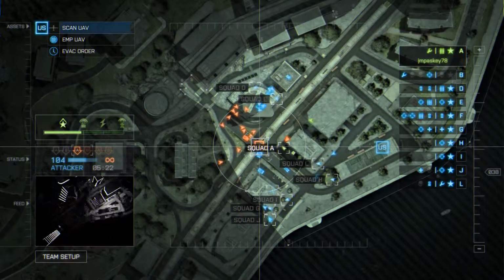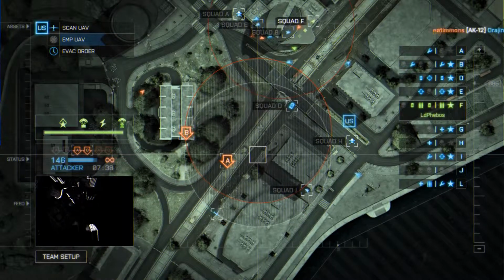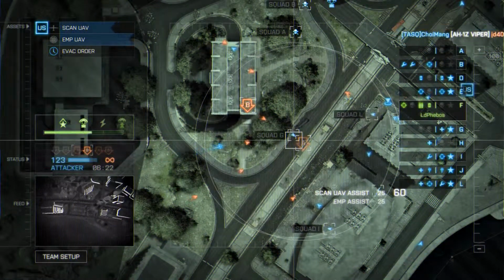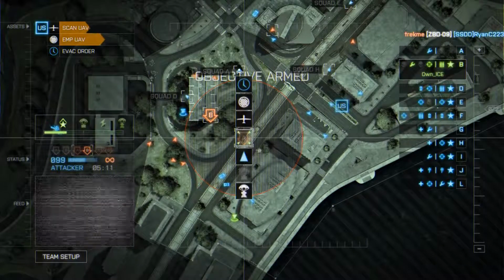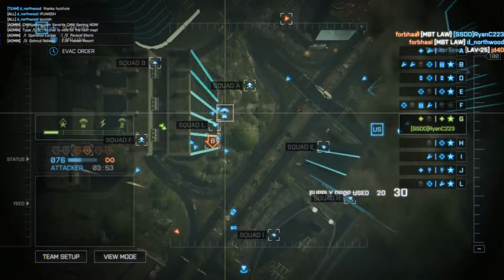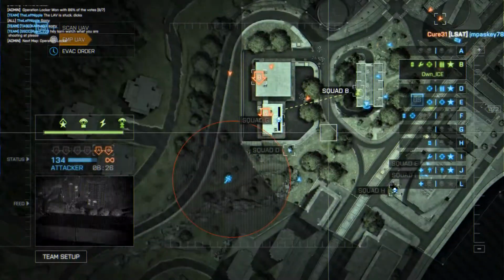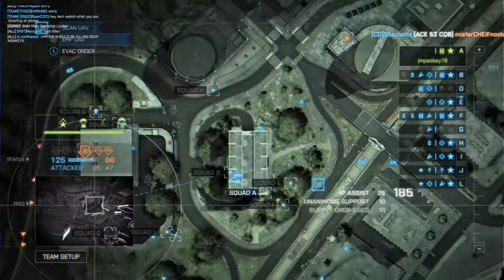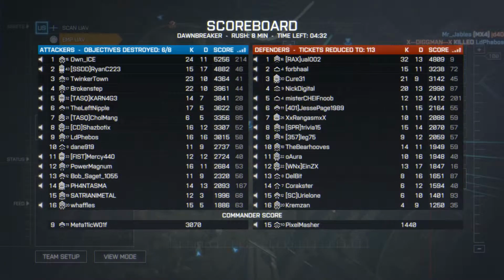Game Time with Crys: Battlefield 4 Commander Mode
Congrats on watching one of our old videos! If you have a small youtube channel and are considering joining a network, we made one, and it's pretty cool! Seriously, we made one...specifically for small channels...seriously.